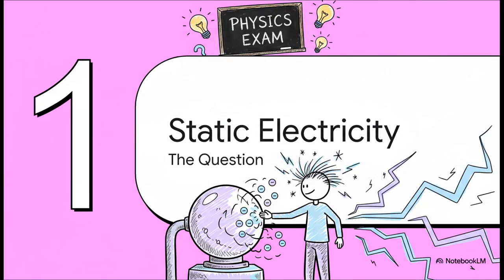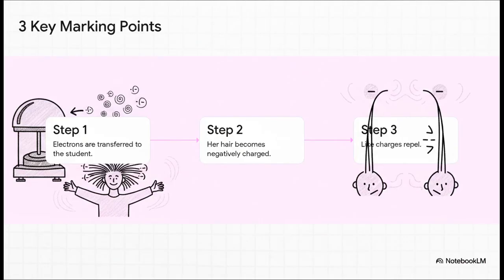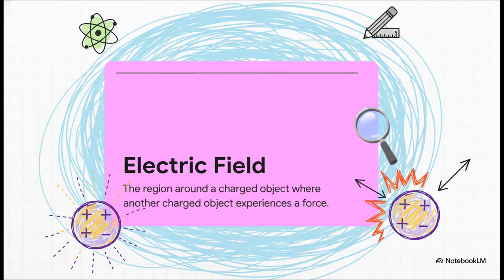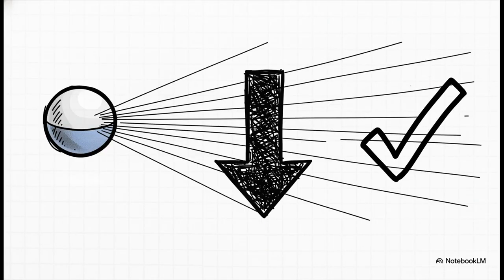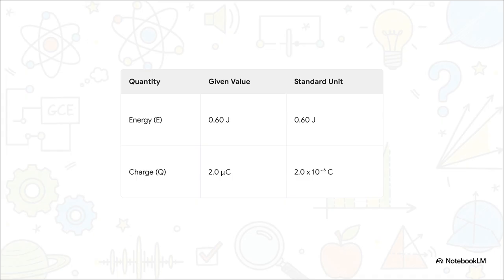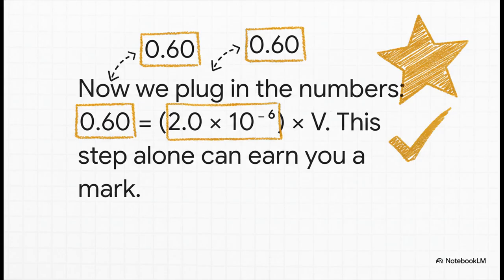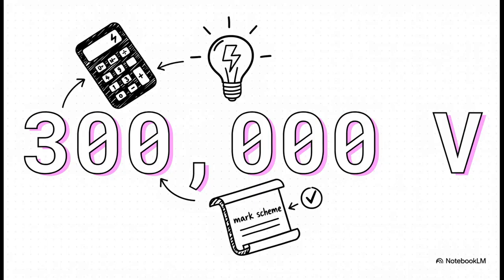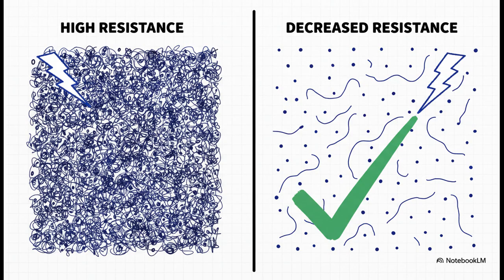AQA GCSE Physics 2024 Past Paper Higher Tier Paper 1 Q4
2024 Past Paper
Higher Tier Paper 1
Q4 Electricity